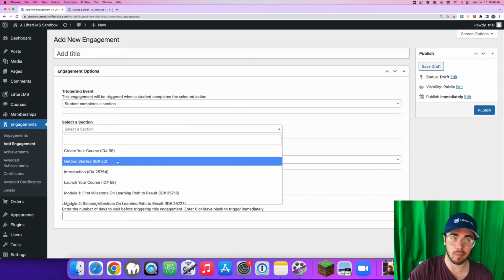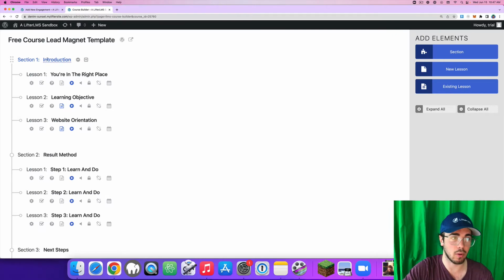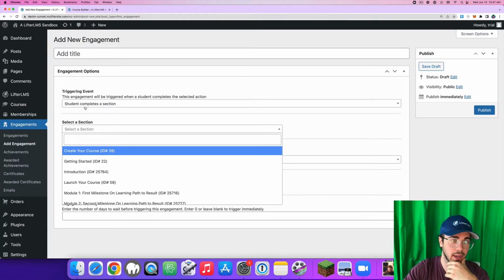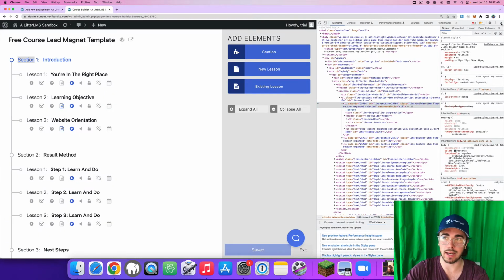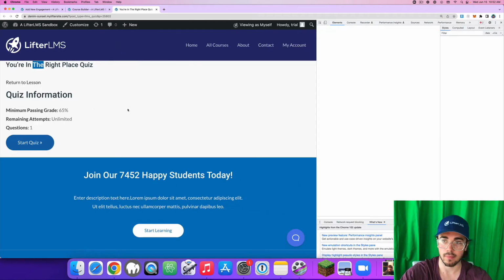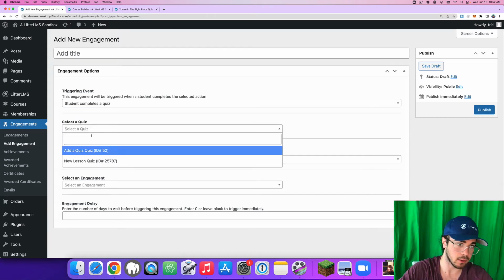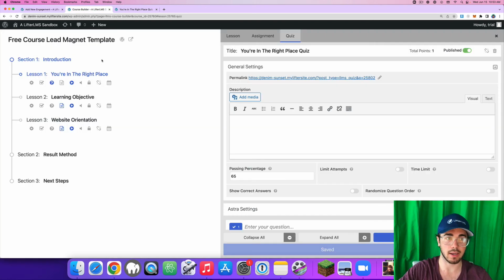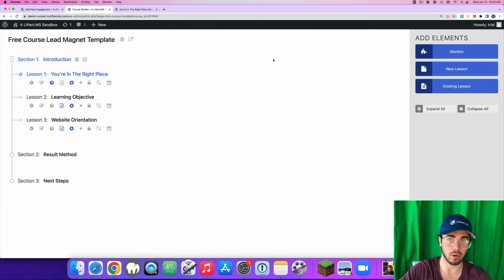How to Find Quiz and Section IDs in LifterLMS Using Google Chrome Inspector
In this video, Will Middleton from LifterLMS shows how you can find quiz and section IDs in the LifterLMS course builder when using the Google Chrome Inspector tool. Click here to learn how to add custom CSS code This is relevant usually if you're cloning courses and have many sections with the same name and need to find out which one exactly you're setting up an engagement for.